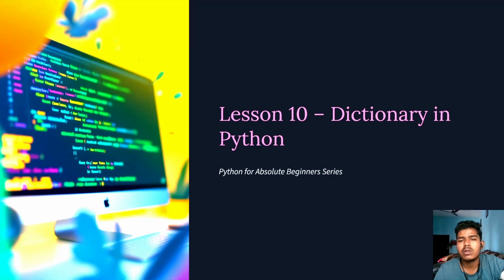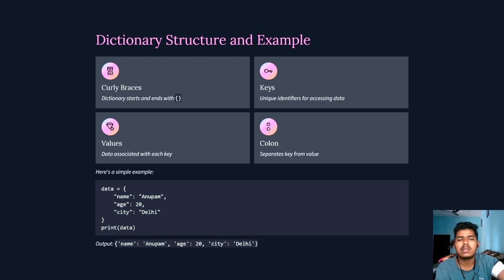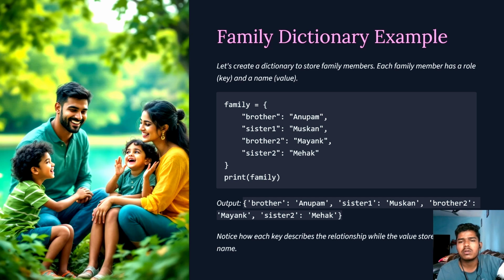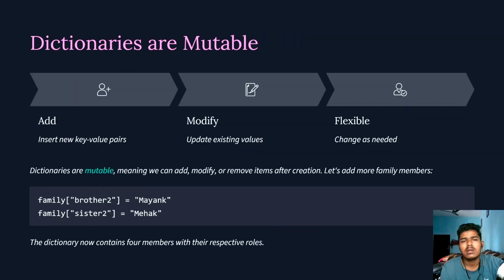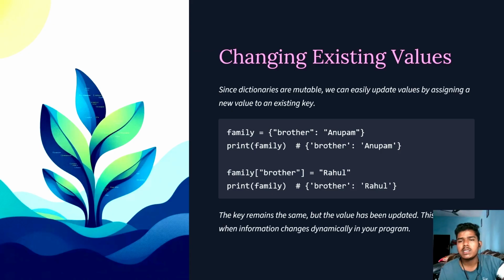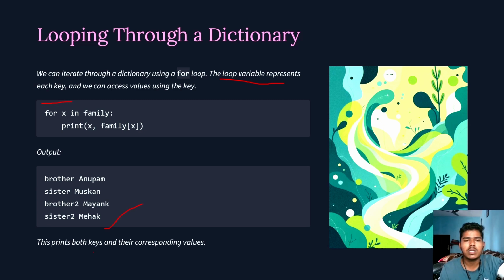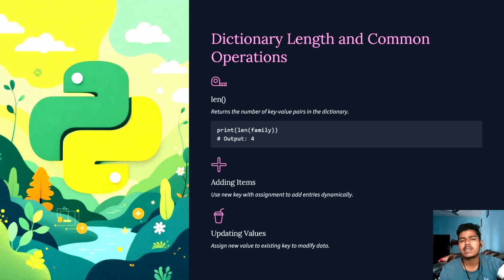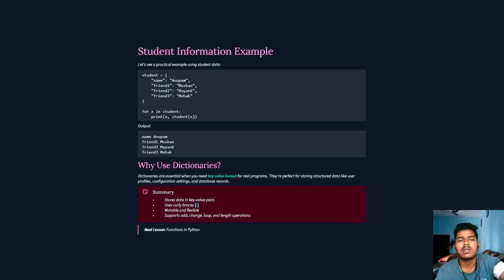pythonprogramming Python Dictionary Explained | Python for Absolute Beginners – Lesson 10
In this video, we learn Dictionary in Python step by step.
This video is part of Python for Absolute Beginners Series.

In this lesson you will learn:

Key and Value pair
How to add values in dictionary
How to change values
How to use loop in dictionary
Length of dictionary
This series is made for complete beginners who want to learn Python from zero.

Next lesson → Functions in Python

python dictionary
dictionary in python tutorial
python for beginners
python course hindi
learn python step by step
python key value pair
python dictionary example
python programming for beginners
python absolute beginner series
python tutorial 2026